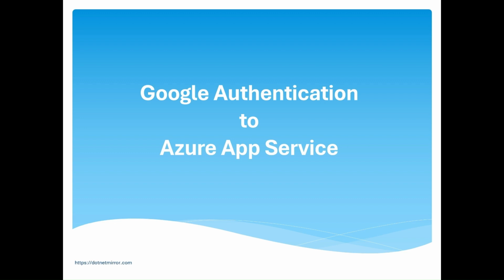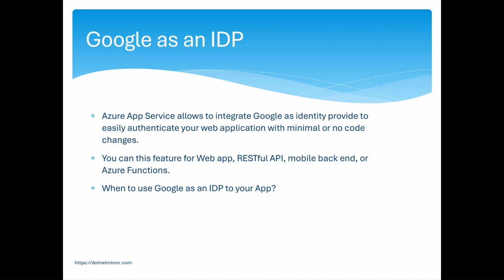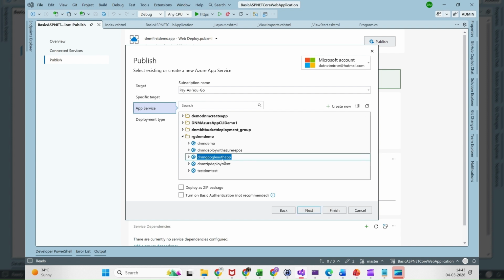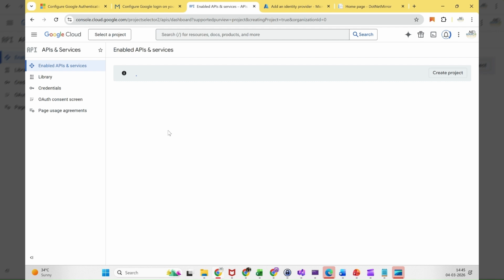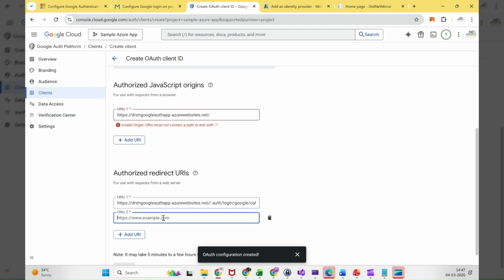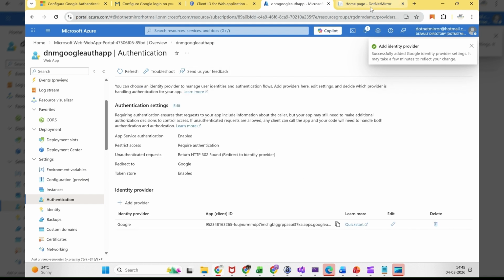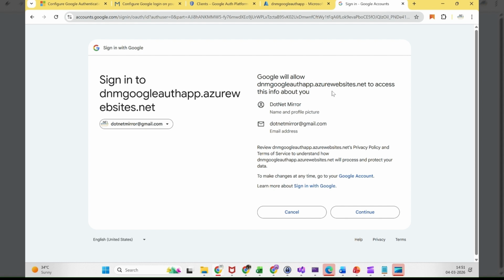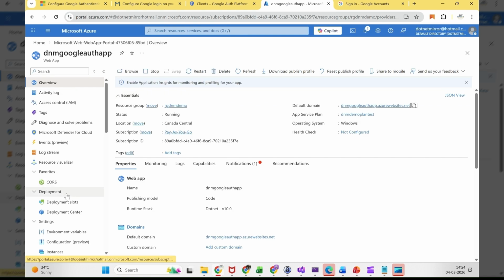Add Google Sign-In to your ASP.NET Web App in Azure App Service (No Code Changes)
In this video, we demonstrate how to integrate Google Authentication into your ASP.NET application hosted on Azure App Service. You will learn how to verify user identities using Google as an Identity Provider (IDP) with minimal to no code changes.

In this tutorial, we cover:
Creating and deploying a demo ASP.NET application to Azure.
Registering your application with Google.
Applying authentication settings within the Azure Portal.
Running and testing the Google login flow.